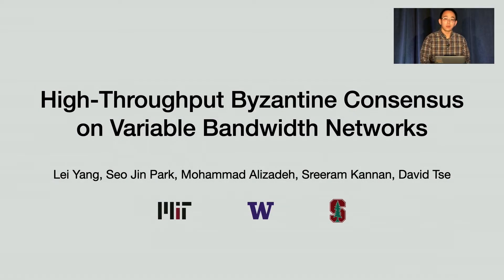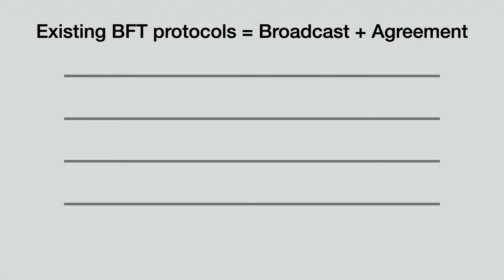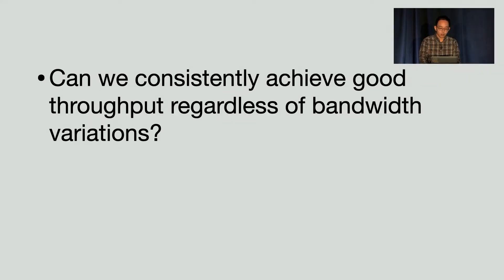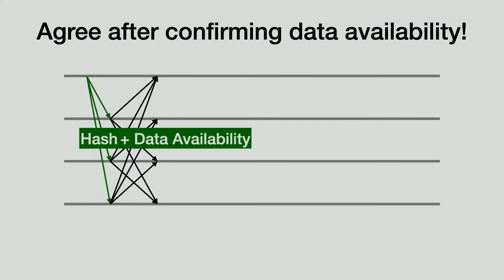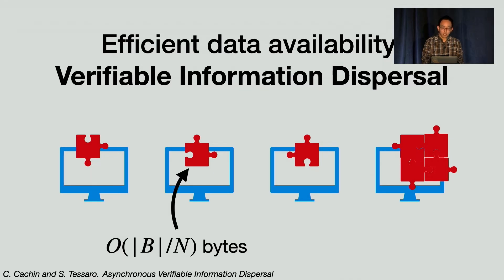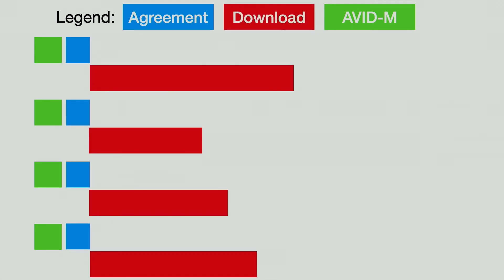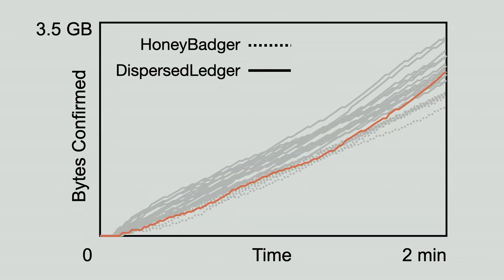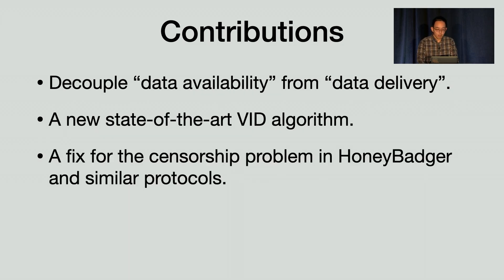NSDI '22 - DispersedLedger: High-Throughput Byzantine Consensus on Variable Bandwidth Networks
Lei Yang, Seo Jin Park, and Mohammad Alizadeh, MIT CSAIL; Sreeram Kannan, University of Washington; David Tse, Stanford University

The success of blockchains has sparked interest in large-scale deployments of Byzantine fault tolerant (BFT) consensus protocols over wide area networks. A central feature of such networks is variable communication bandwidth across nodes and across time. We present DispersedLedger, an asynchronous BFT protocol that provides near-optimal throughput in the presence of such variable network bandwidth. The core idea of DispersedLedger is to enable nodes to propose, order, and agree on blocks of transactions without having to download their full content. By enabling nodes to agree on an ordered log of blocks, with a guarantee that each block is available within the network and unmalleable, DispersedLedger decouples bandwidth-intensive block downloads at different nodes, allowing each to make progress at its own pace. We build a full system prototype and evaluate it on real-world and emulated networks. Our results on a geo-distributed wide-area deployment across the Internet shows that DispersedLedger achieves 2x better throughput and 74% reduction in latency compared to HoneyBadger, the state-of-the-art asynchronous protocol.